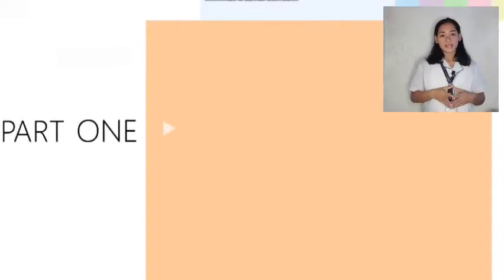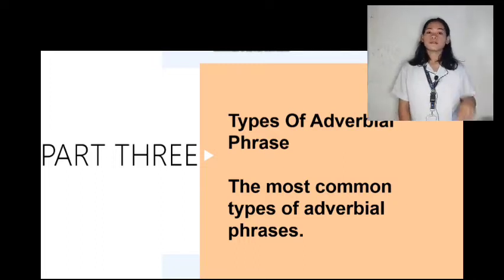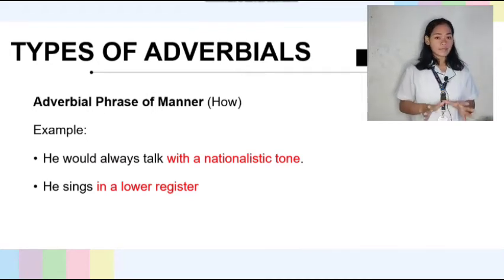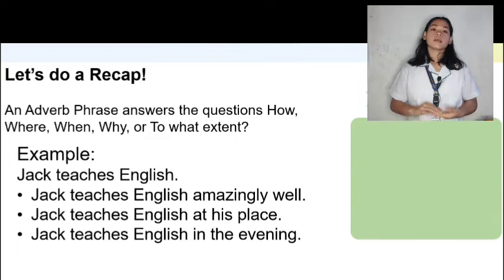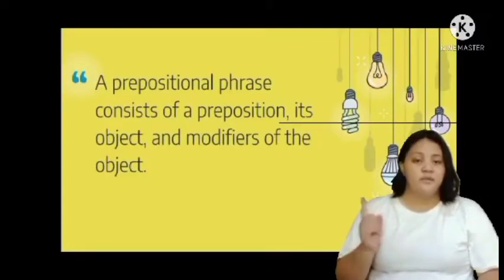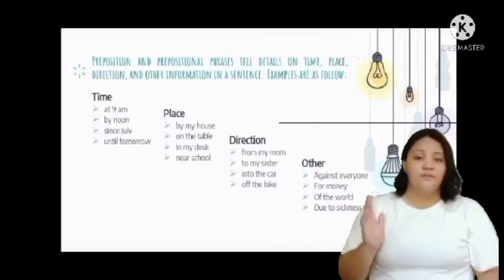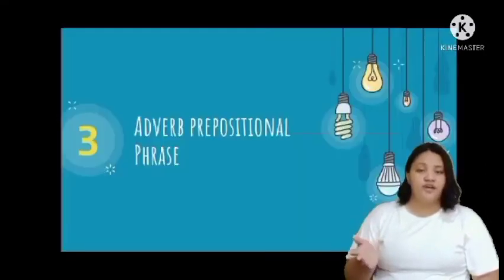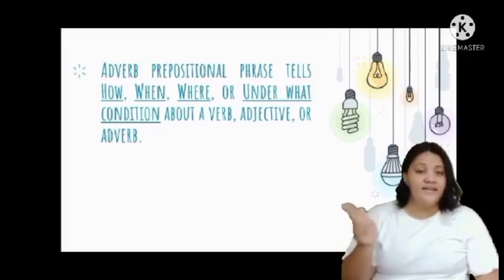Adverbial and Prepositional Phrases - ENGLISH GRAMMAR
Presented by:
Keanna Izzrah Alcera
Jay Anne Montaño